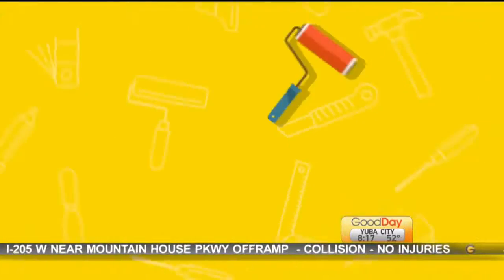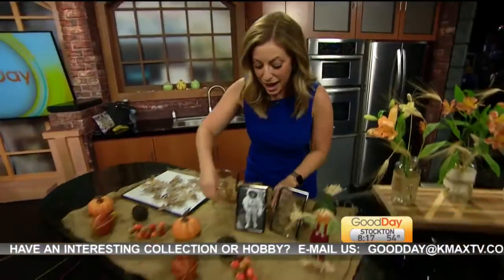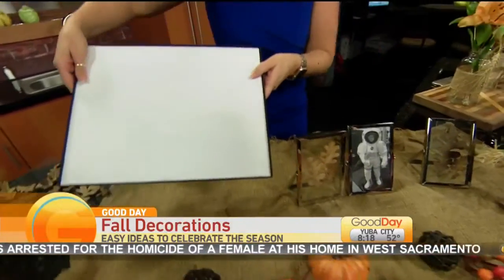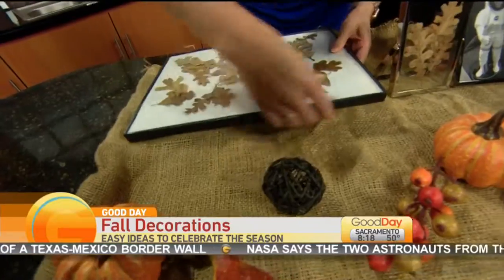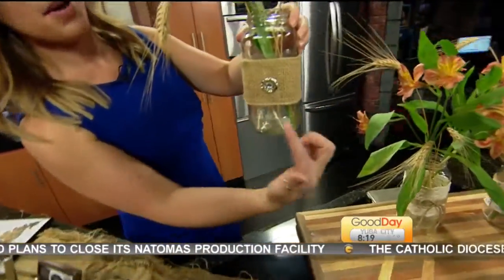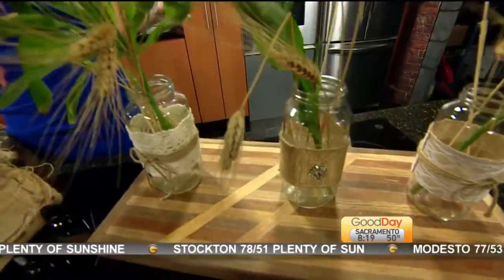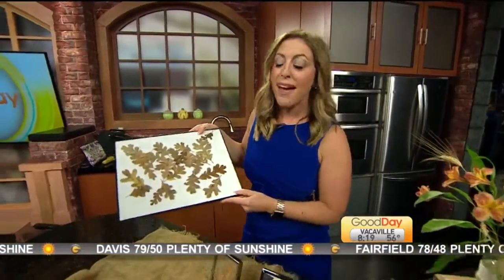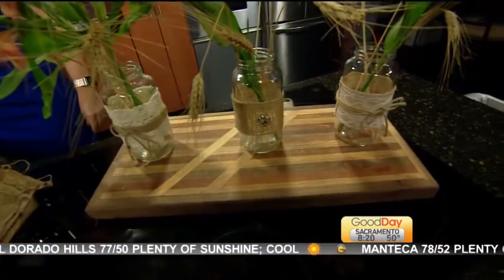Fall Dina-I-Y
Dina Kupfer is helping you get your house ready for Fall with some Dina-I-Y Fall decorations.